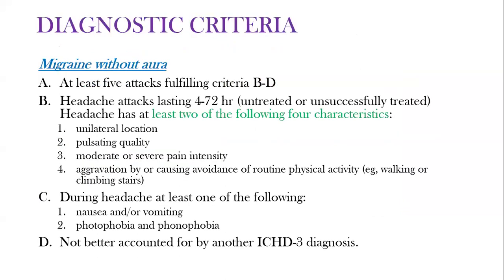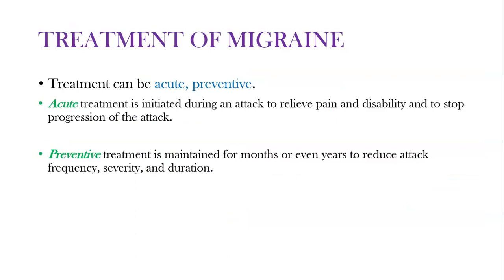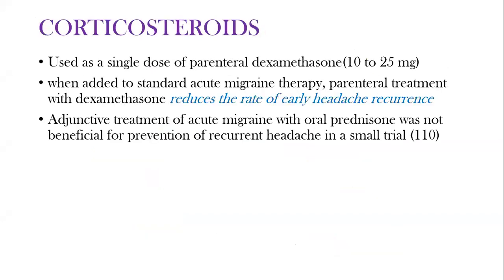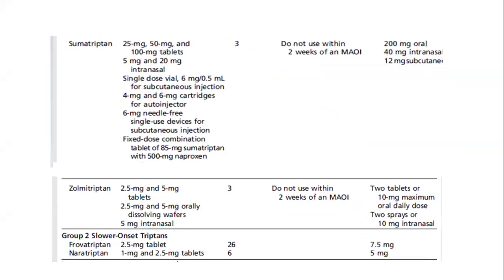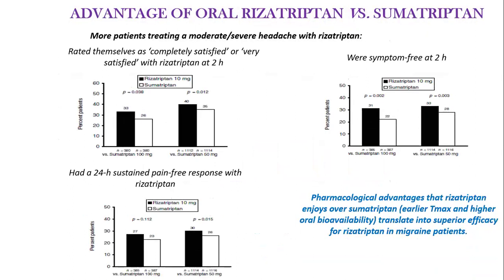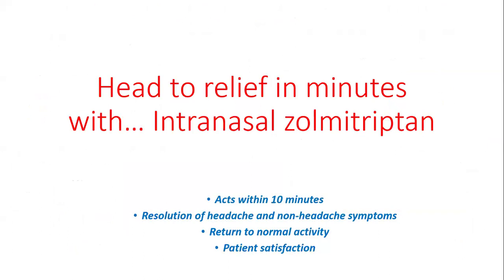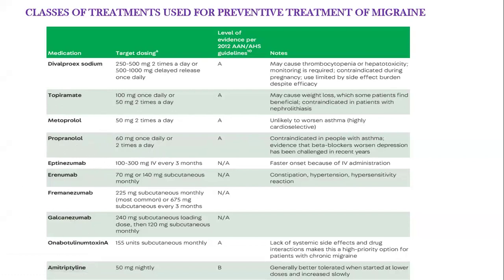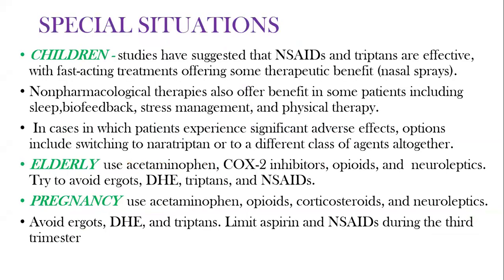Mangement of Migraine By DR Ganeshgouda Majigoudra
Would be much beneficial for MD General medicine,DM Neurology Residents, and Practitioners